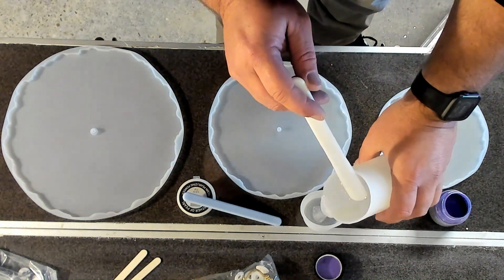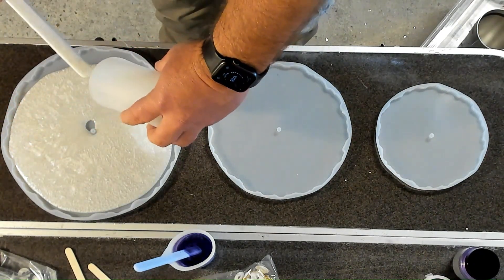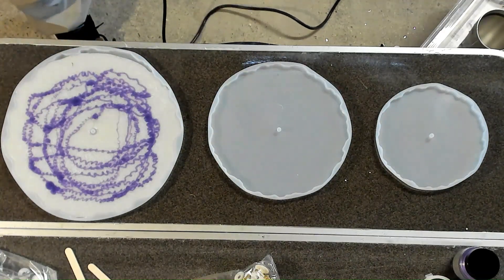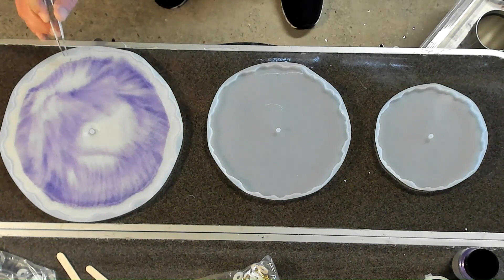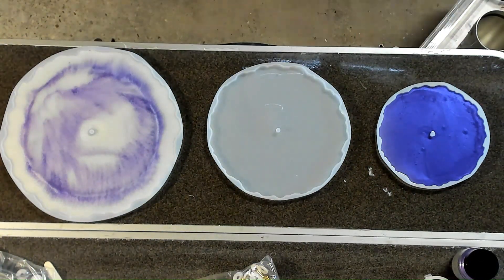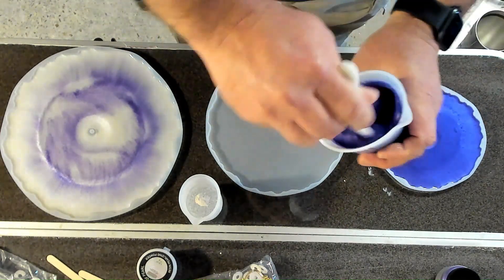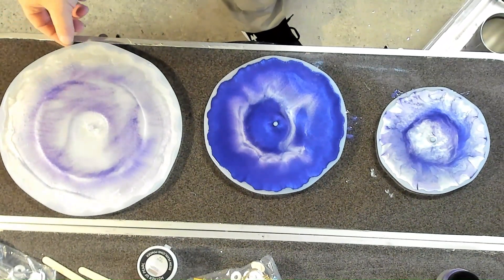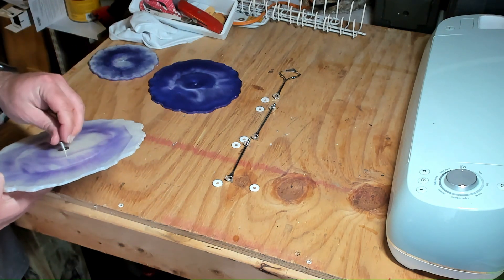Three tier Epoxy tray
Making a three tier epoxy tray. Made several errors while making this and explained these in the video.  As I've said in previous videos, part of my channel is to allow others the ability to learn from my mistakes and successes.